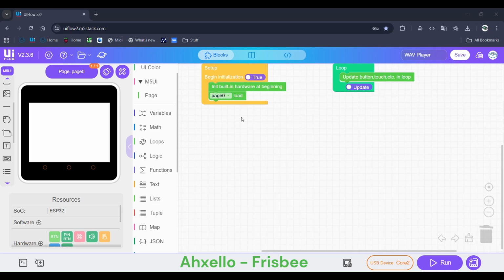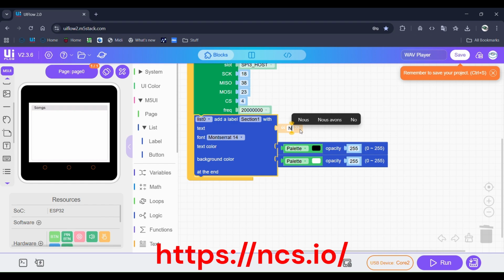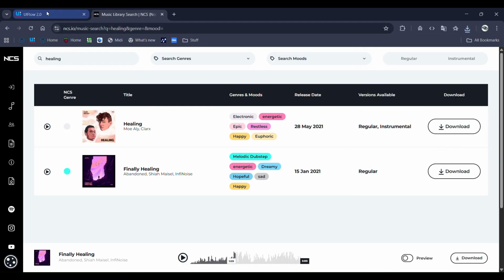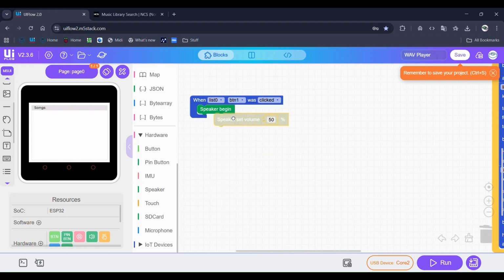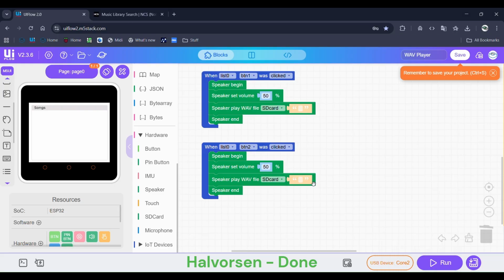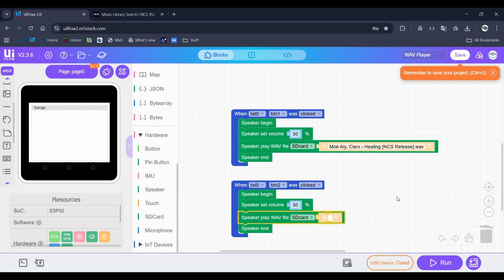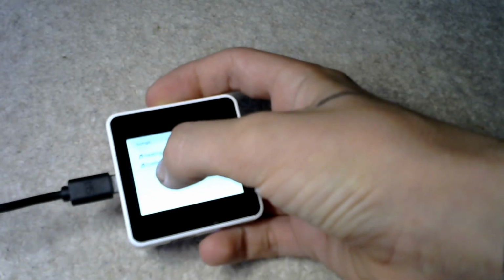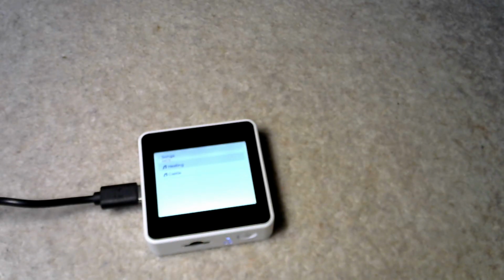Making a Media Player For Core 2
In this video, I will teach you how to make a .wav player in UiFlow 2.0
Notes:
Firmware Version: 2.3.6
Make sure all .wav files are at 16000 Hz sample rate
At 100% volume, the audio may lag if it is a particularly loud track.